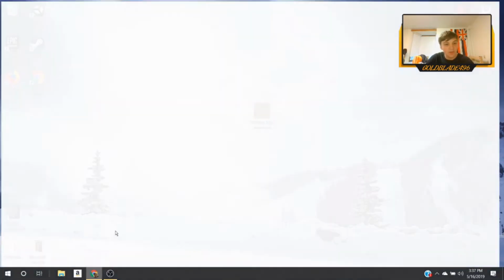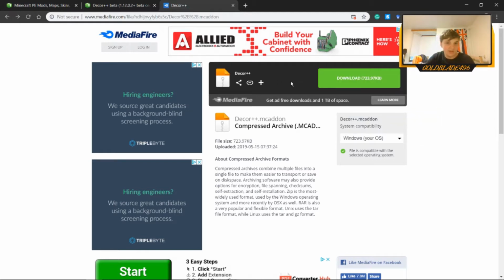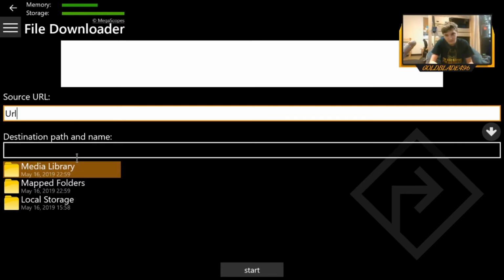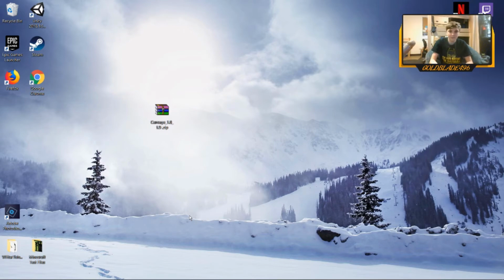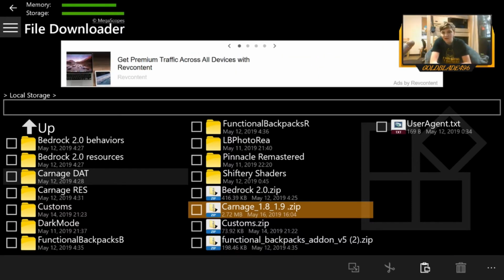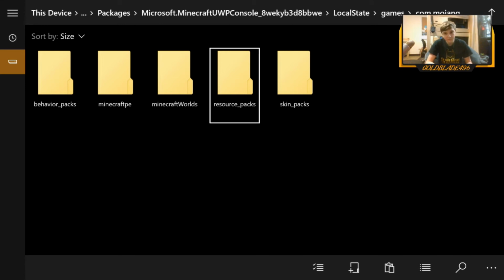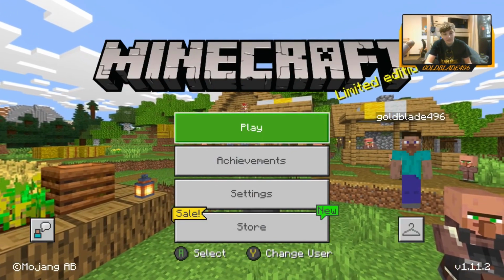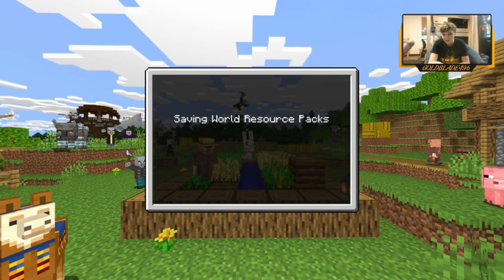How to Install Add-ons on Minecraft Xbox One!!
This is a tutorial on how to get add-ons on minecraft
Xbox one. Add Mods to your Game!?!?!